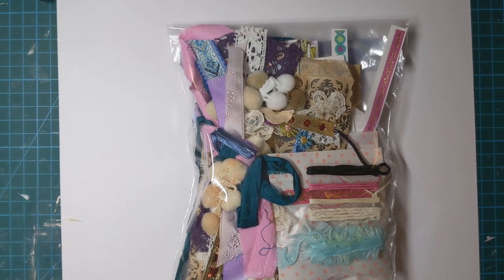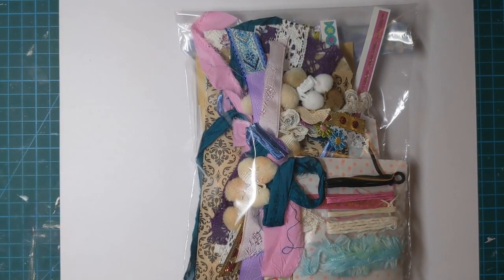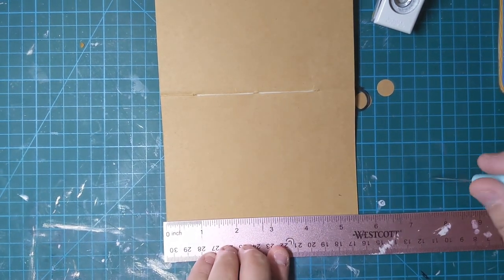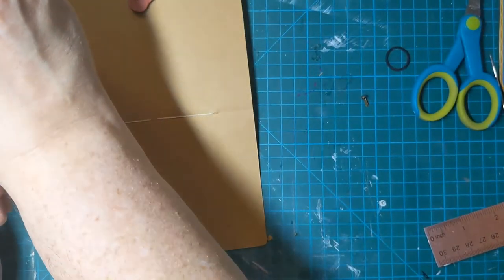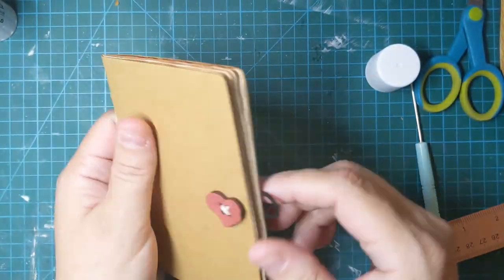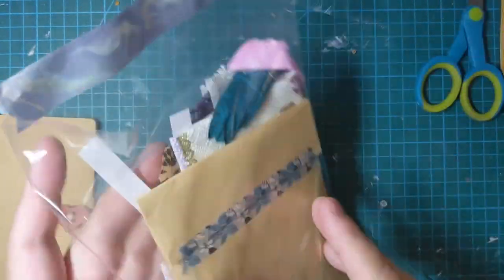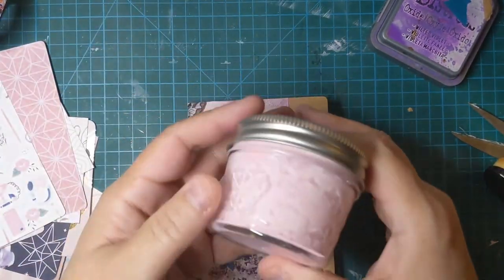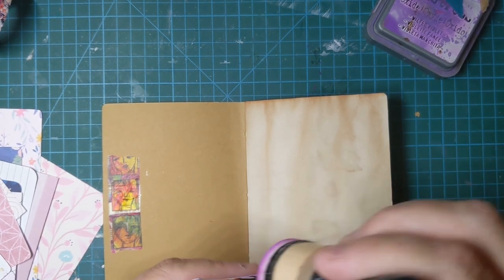Create With Me - Etsy Junk Journal Kit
🌹 Hi Rose buds! 🌹
In this video, I will be creating a journal from the Junk Journal Kit on my Etsy site (link below). I will also be showing the entire kit.